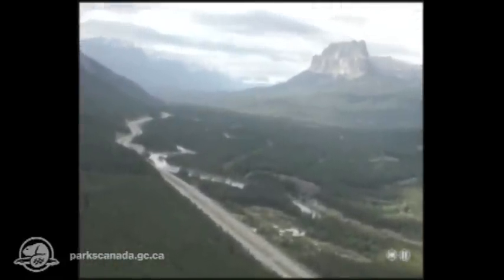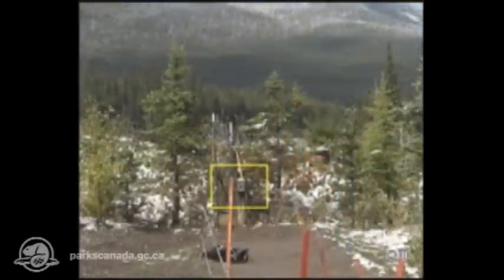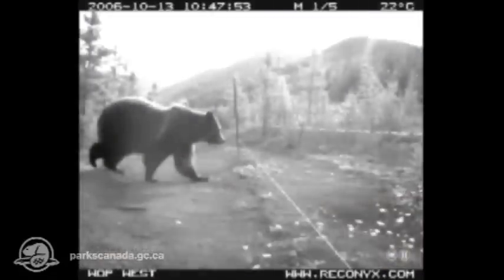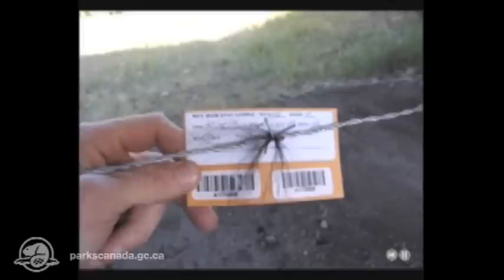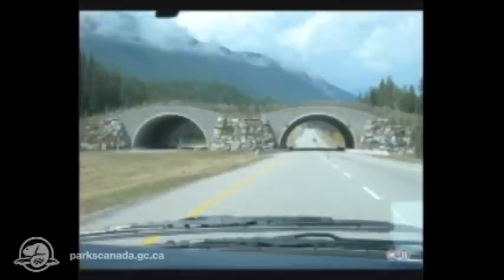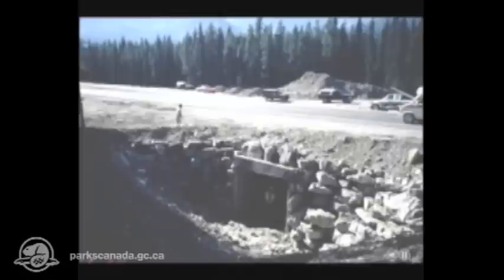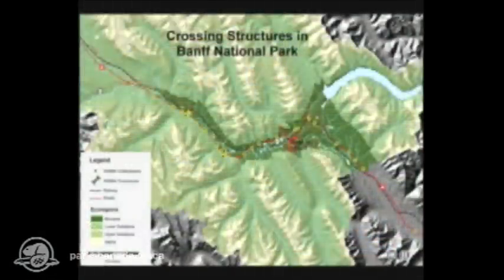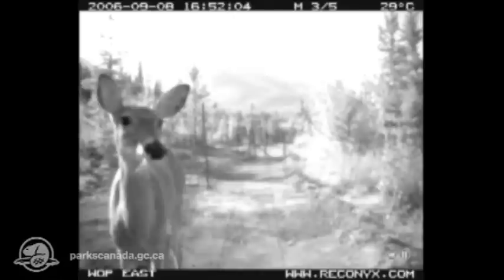Banff National Park - Survival on the move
Watch how wolves and bears become a part of a new DNA-mapping study, and see how different species react to the various types of crossing structures.
Featuring actual images from the Trans-Canada Highway study.

Produced by the Banff EcoIntegrity Project
Banff EcoIntegrity Project Coordinator: Ann Morrow
Survival on the Move Project Coordinator: Ronni Ishaky
Photos: Parks Canada, Tony Clevenger, Benjamin Dorsey, Cathy Gill, Stephanie Fuller, Ronni Ishaky
Maps: Ali Buckingham
Written by: Laurie Schwartz
Narration: Laurie Schwartz